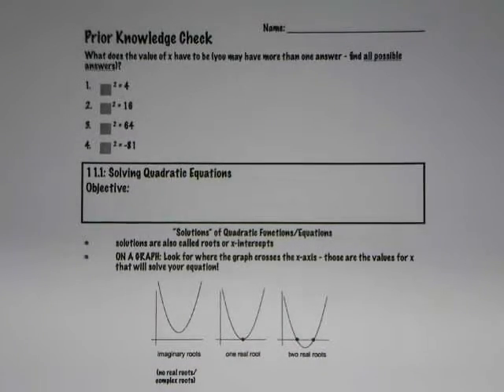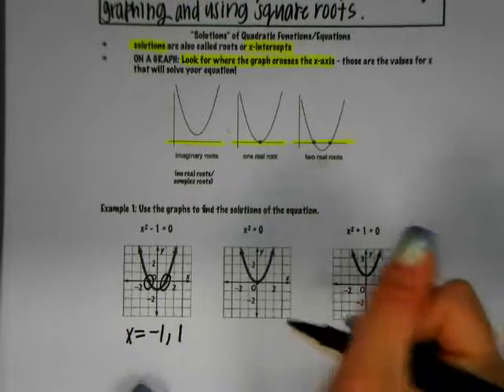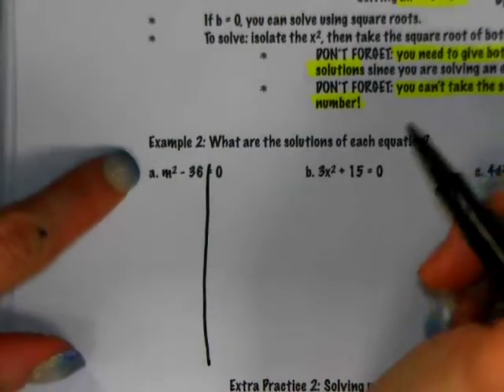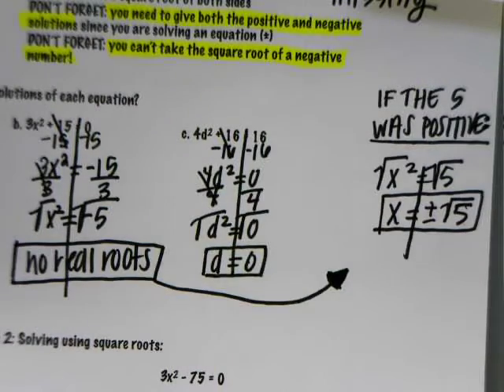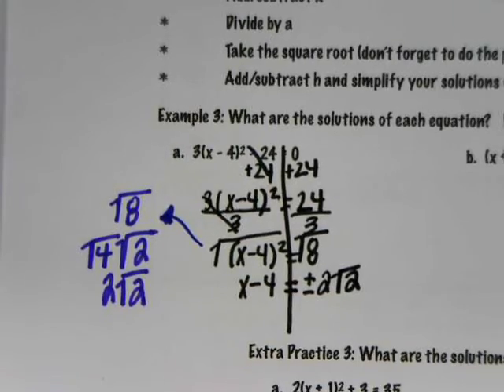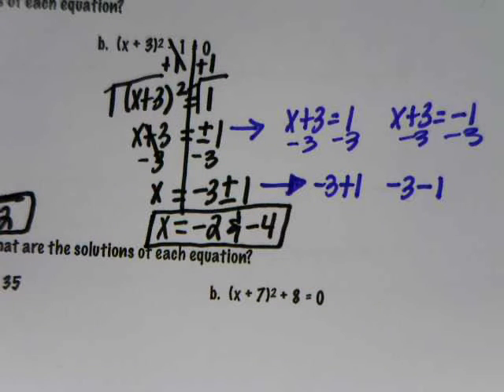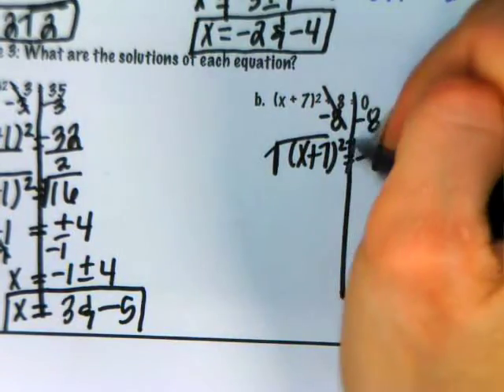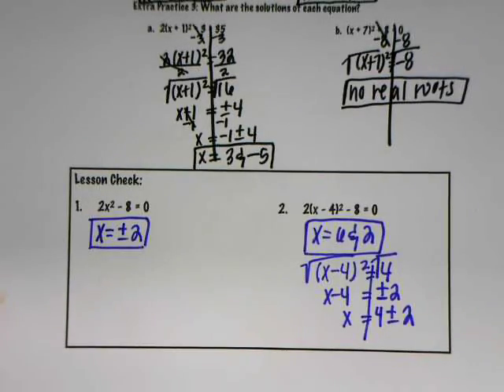11.1 Lesson Video